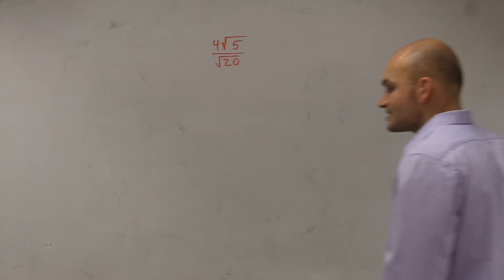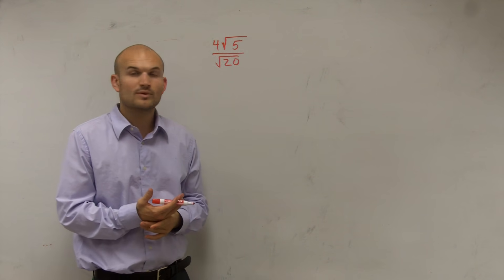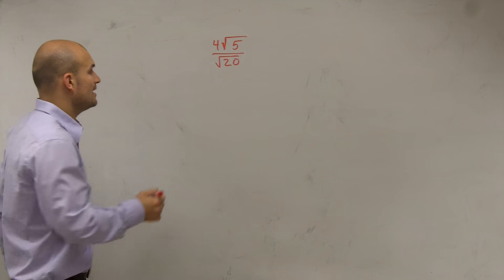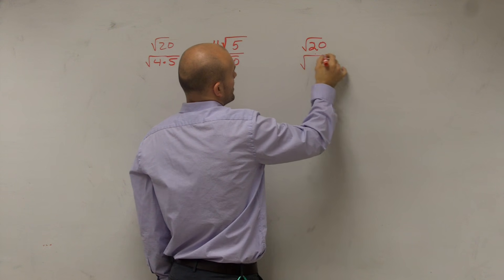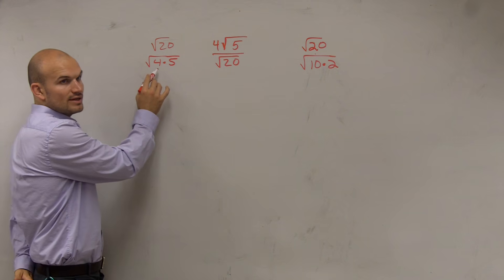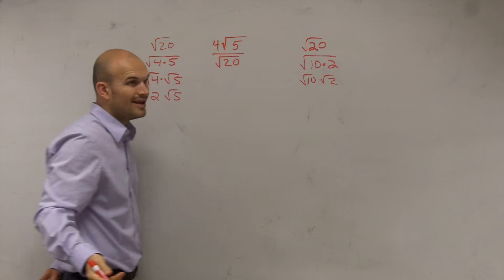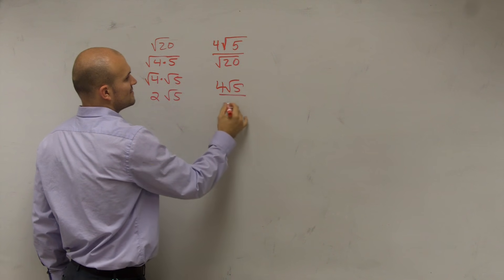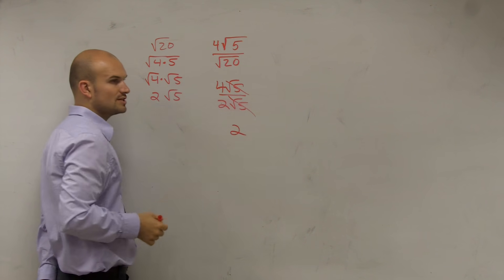Learn how to divide radicals